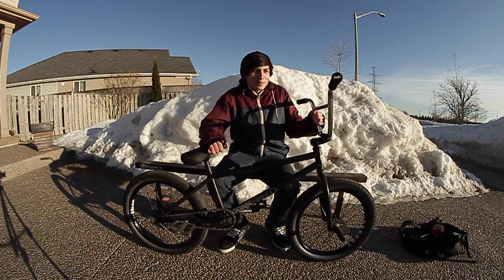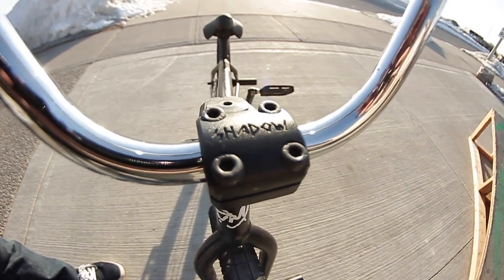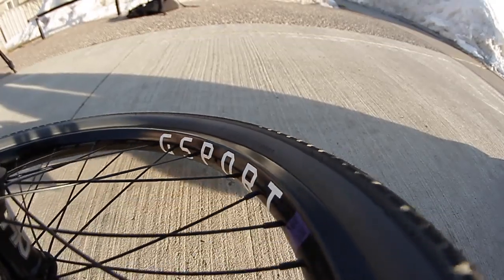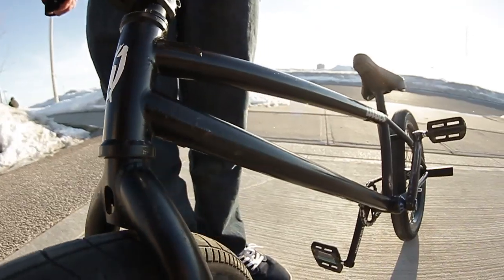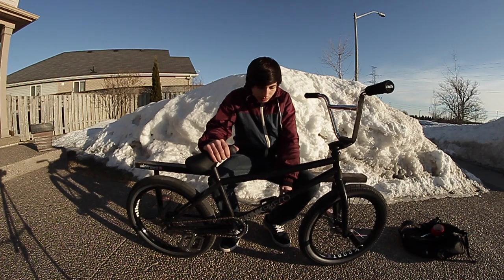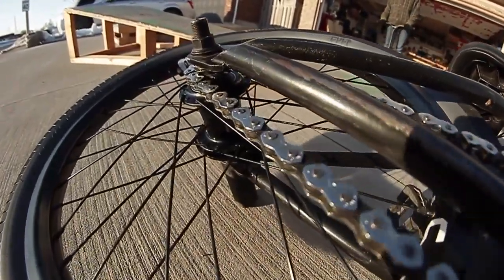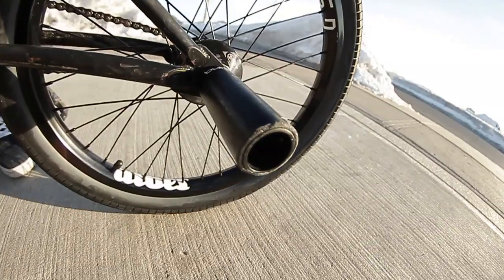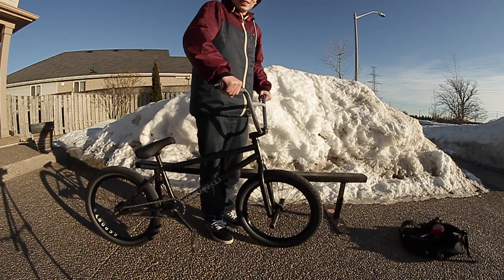Bike Check 2.0 + Clips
My little kid bike.
Song: Break the Bank
Artist: SchoolBoy Q